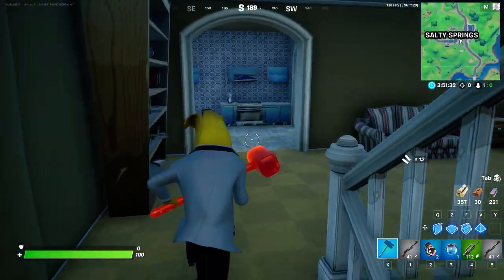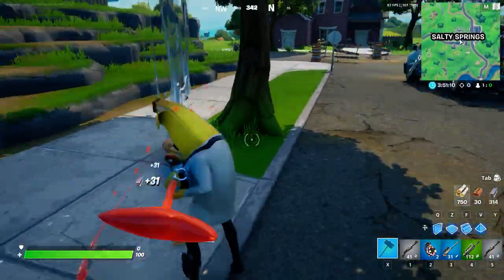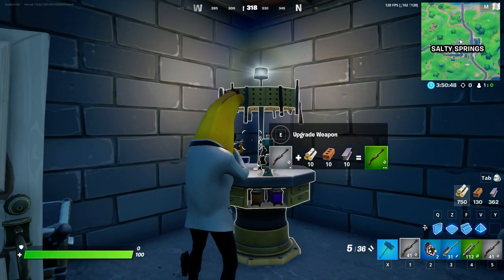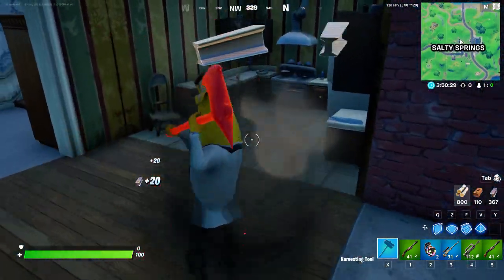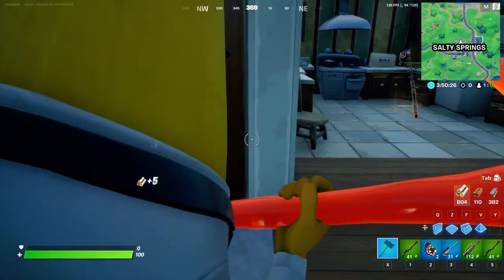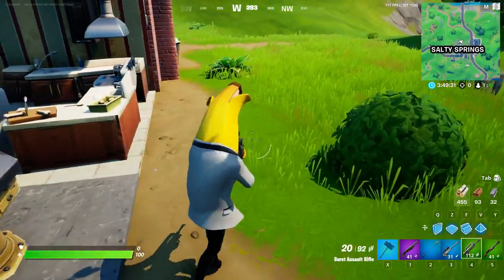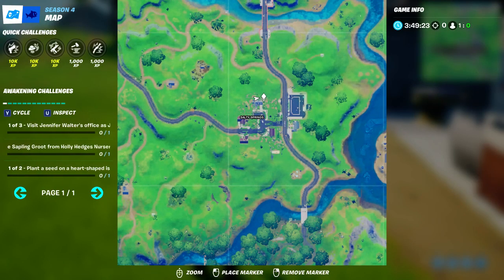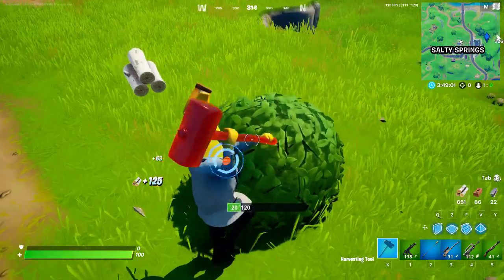Upgrade weapons to Uncommon Rare Epic Rarity & Upgrade Bench Locations (Fortnite Week 11 Challenges)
Upgrade weapons to Uncommon rarity, Rare rarity and Epic Rarity & Upgrade Bench Locations is Fortnite Week 11 challenge part of XP Xtravaganza challenges and I show a location for upgrade bench in salty springs as well as the fastest and easiest way to upgrade weapons to uncommon rarity, epic rarity and rare rarity